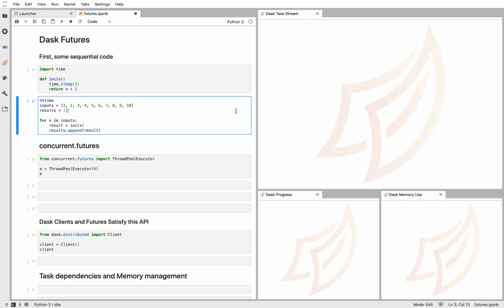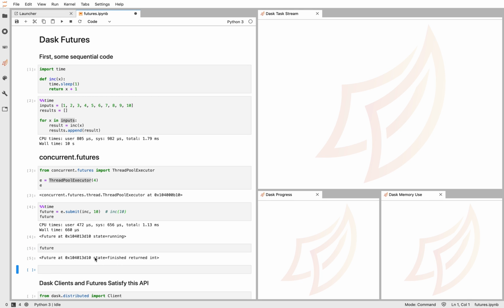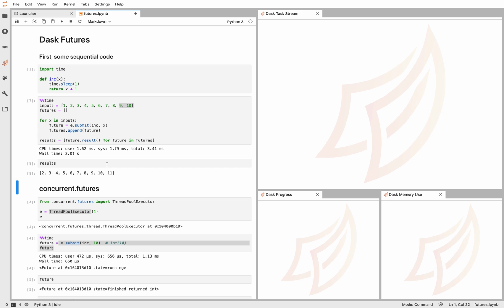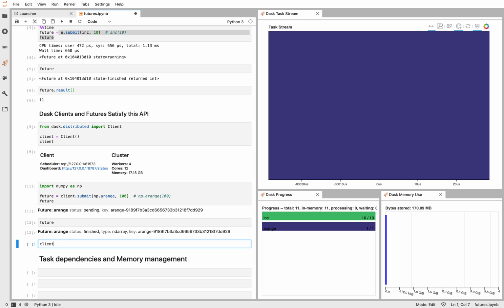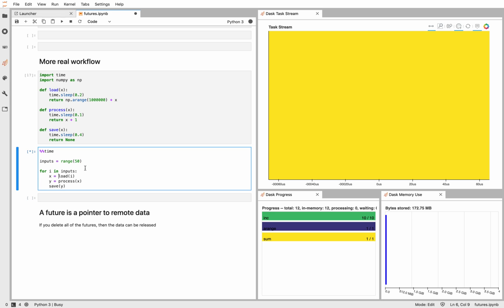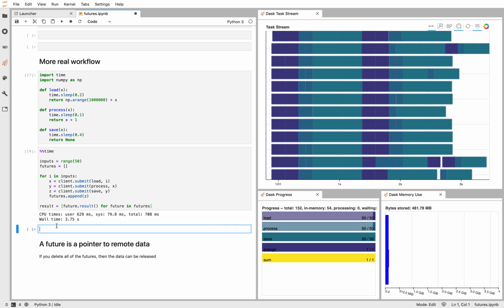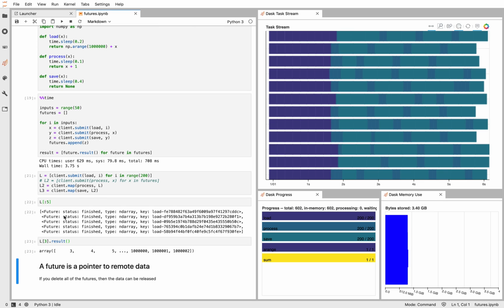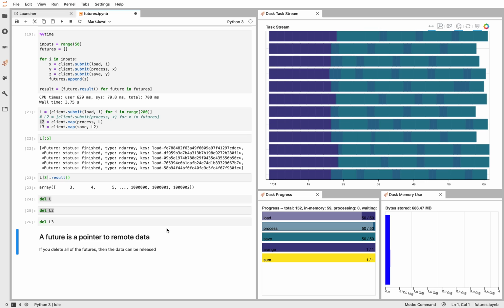Dask Futures: Introduction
An introduction to Dask futures